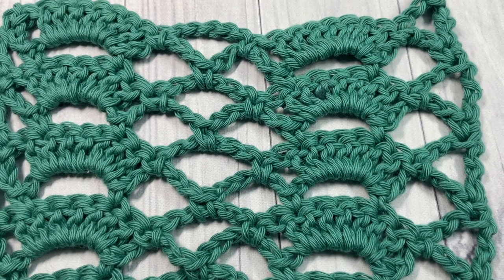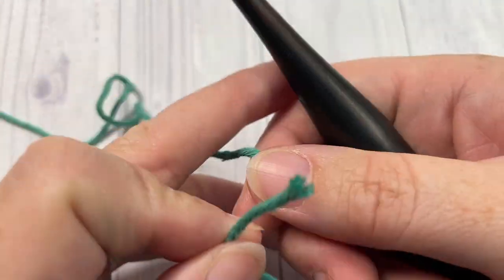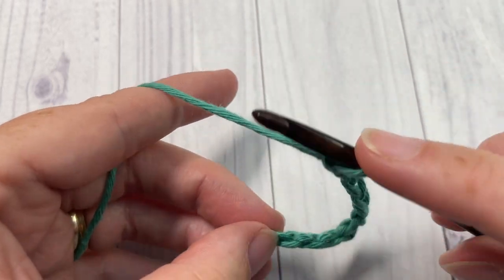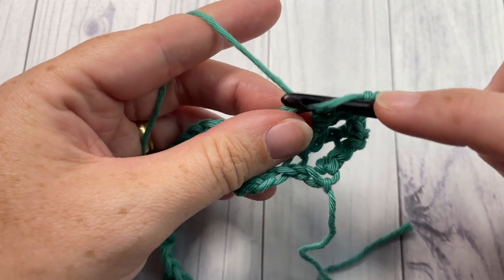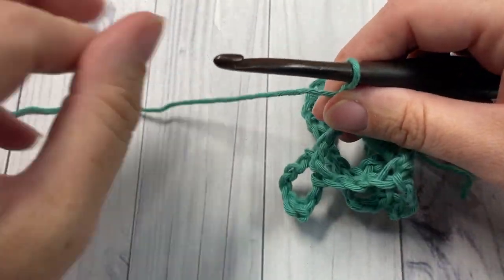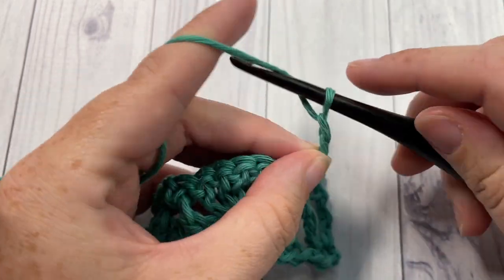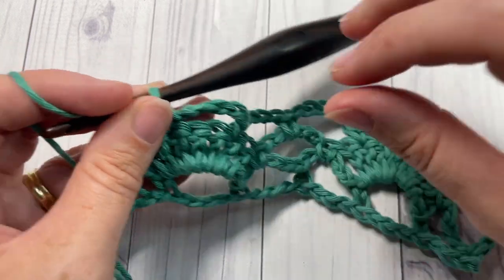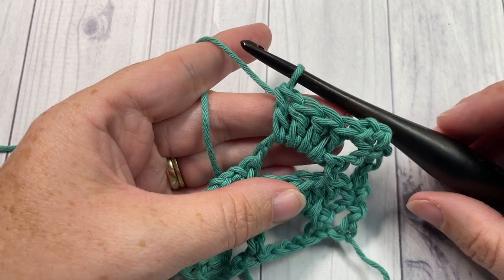Fan Trellis Stitch | How to Crochet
The Fan Trellis Stitch is a beautiful crochet stitch.  It is one of those stitches that looks really complicated, but it's really quite simple once you have the repeat down!

A free written copy of this pattern can be found

Sarah